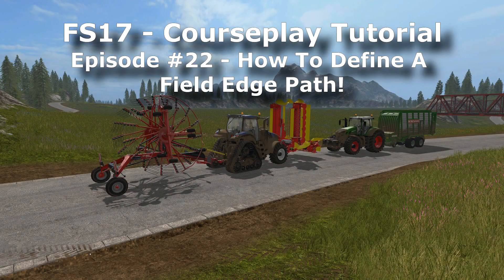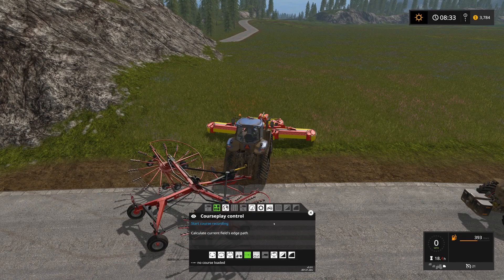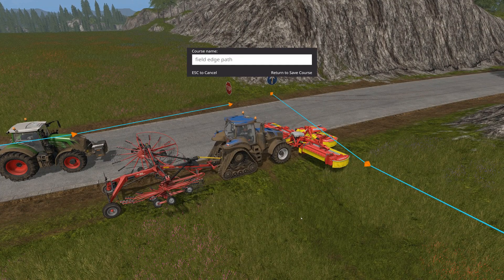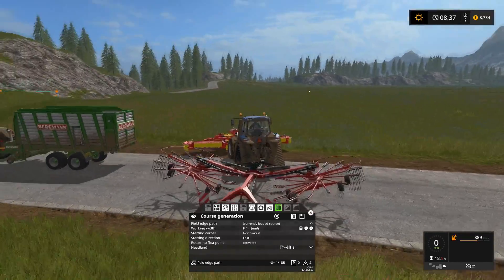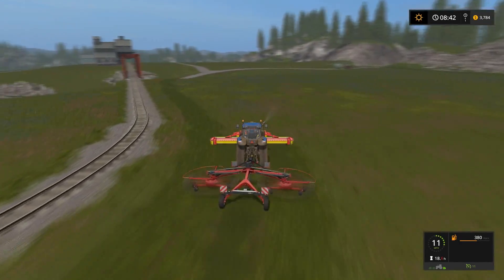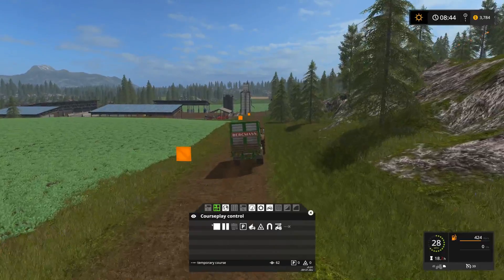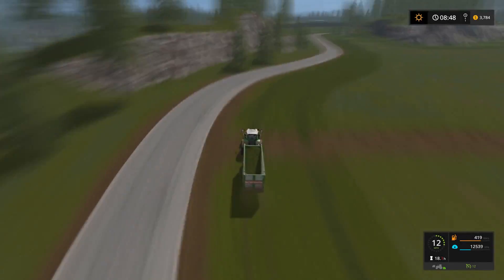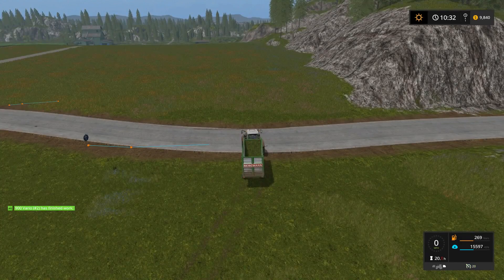FS17 Courseplay Tutorial #22 How To Define A Field Edge Path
In this video, I show how you can use Courseplay to mow and collect “free grass” from open areas on a map. This is done by first recording a field edge path, then using that path to generate a fieldwork course.